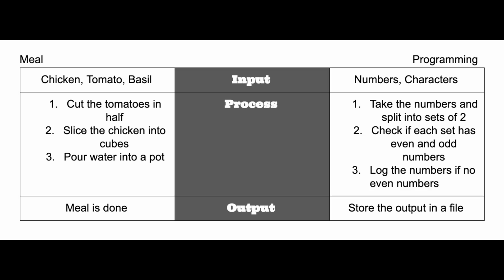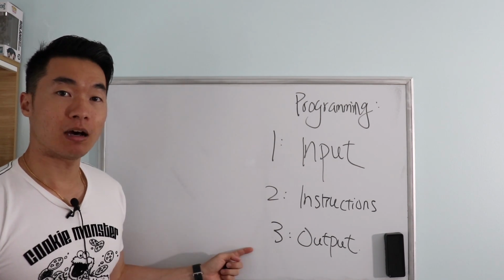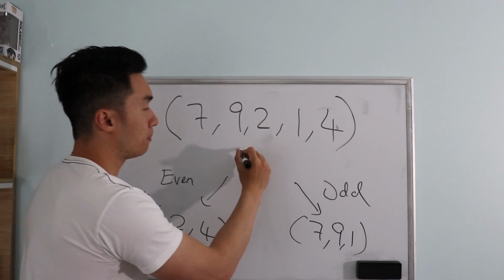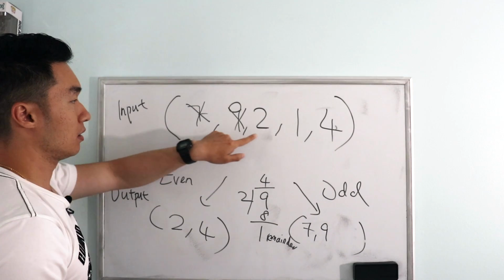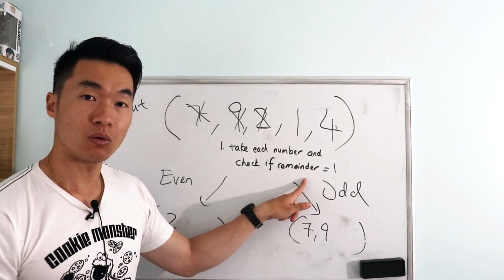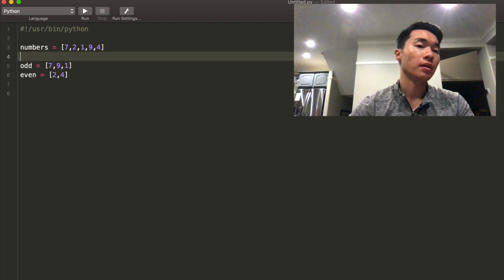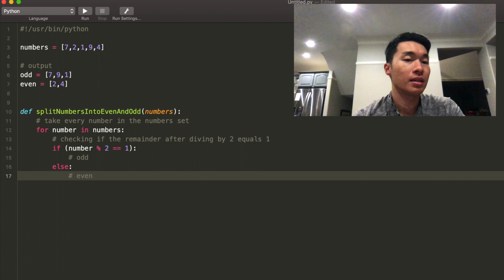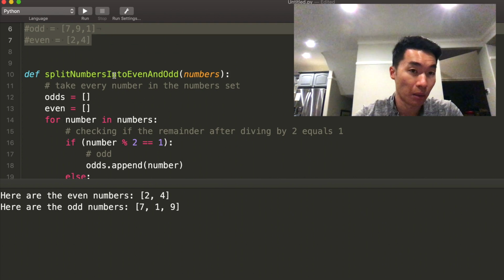What is "Programming" for Beginners (ft. Twitter software engineer)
I've been often asked, "What is Programming?" And that question, seemingly obvious, is actually not that "obvious" to many people outside of the tech world.

Today's video will try to explain "Programming" in a simple manner that everyone can understand. Enjoy!

My recommended Python book:

If you liked this video, you might enjoy my other videos too.

Gear used:
Logitech HD Pro Webcam
RODE VideoMic
Lapel Mic
Canon SL2
Canon 17-40mm F4

🔥 My courses available NOW 🔥
to read more about the courses available!

InterviewCake: InterviewCake is an online learning platform for learning how to ace programming interviews. Suitable for beginners and seasoned programmers alike!

AlgoExpert: AlgoExpert is an online coding learning platform that has videos and courses for learning how to ace programming interviews.

DailyCodingProblem: A daily mailing list of coding problems sent to your mailbox. Started by a friend of mine, and very useful for jumpstarting your interview preparation.